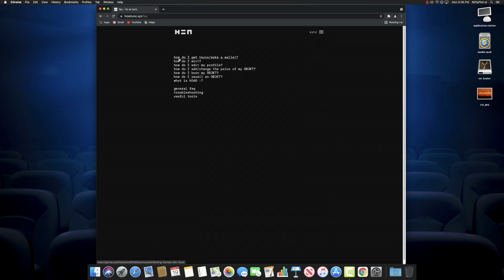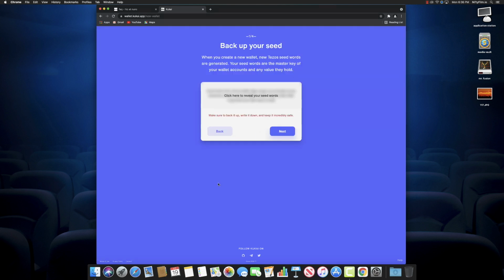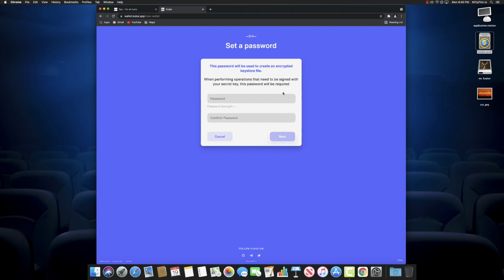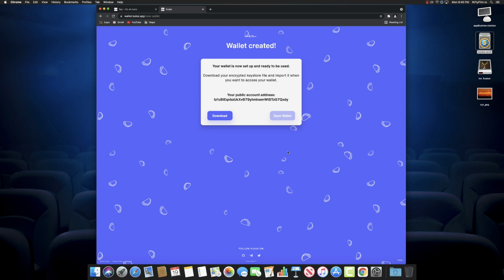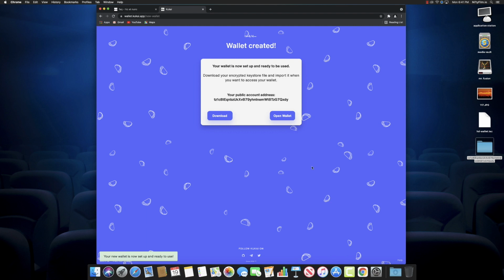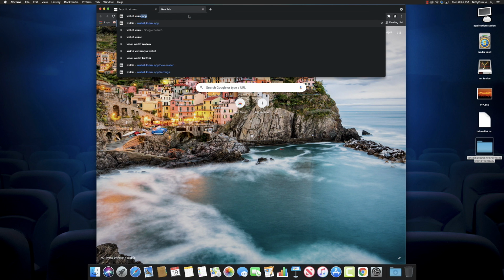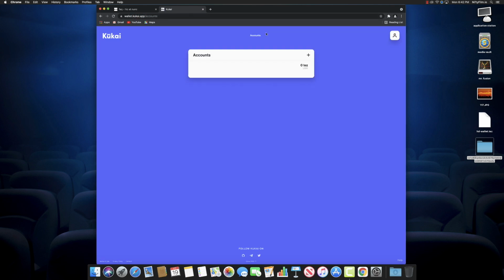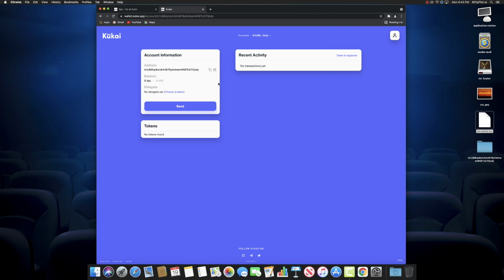NiftyFilm Education Series - How to Create a Kukai Wallet on Tezos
Welcome to the NiftyFilm Education Series! In today's tutorial we show you how to make a non-custodial wallet on the Tezos network with Kukai Wallet.

If you're an independent filmmaker looking to get into the wild world of NFTs (non-fungible tokens), this is the place to start! Once you have your Kukai Wallet created, you can use it to connect to various NFT marketplaces like Hicetnunc.xyz so you can start selling your work!

Have a question or a suggestion? Drop us a line, we want to hear from you! Visit niftyfilm.io now for more information.

The future of film is here and it's nifty!